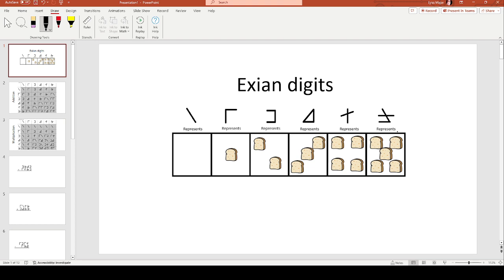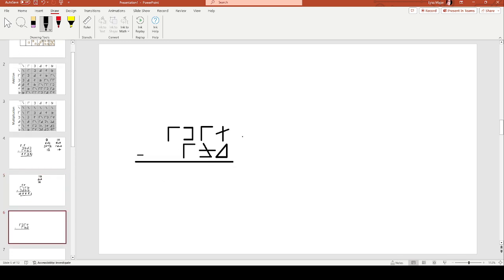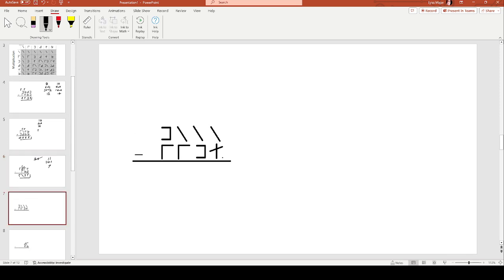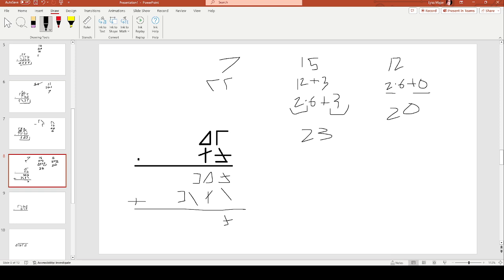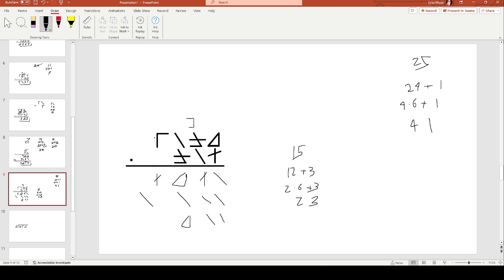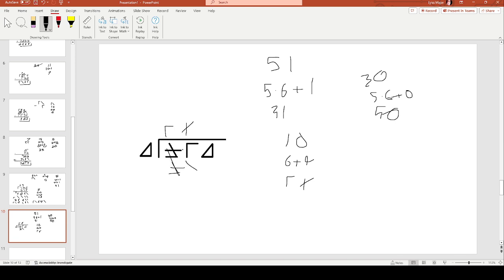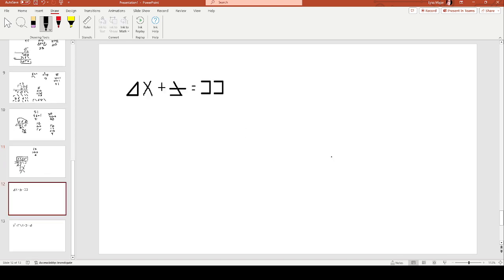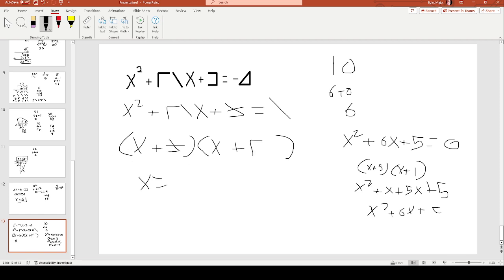Basic Arithmetic with Exian numerals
I invented a new numeral system. This is a basic tutorial on how to perform computations with Exian numerals.